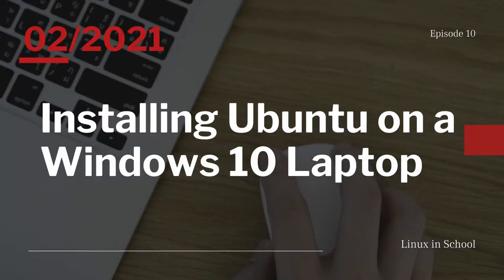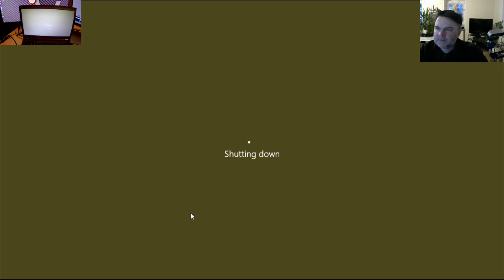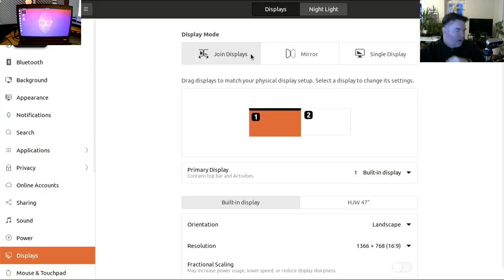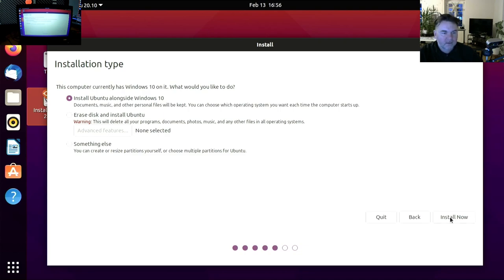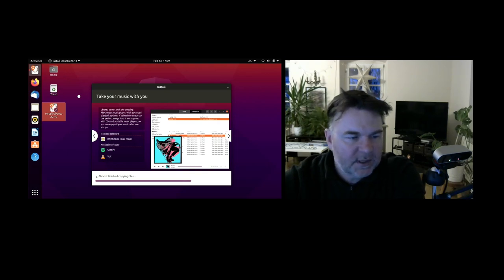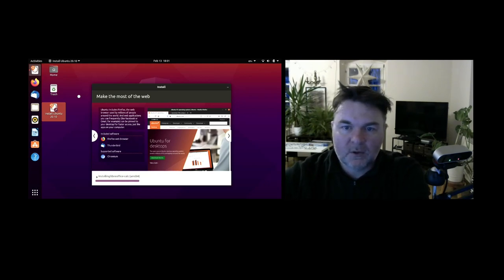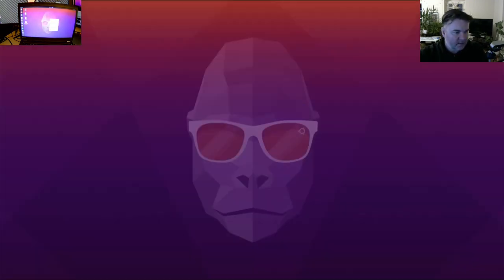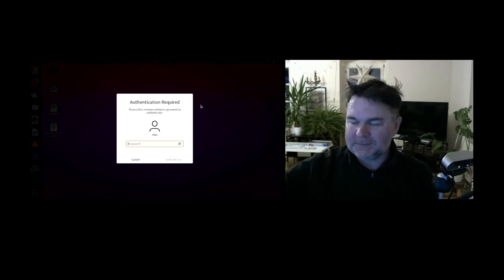Linux In School - Install Ubuntu on Thinkpad T440p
In this video you'll see a demo of how to install Ubuntu on a Thinkpad T440p laptop with Windows 10.